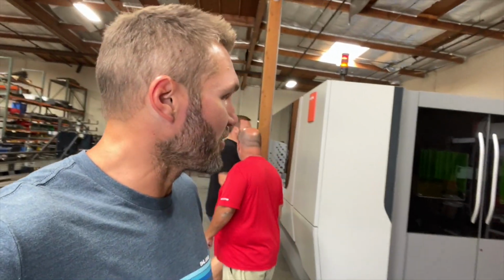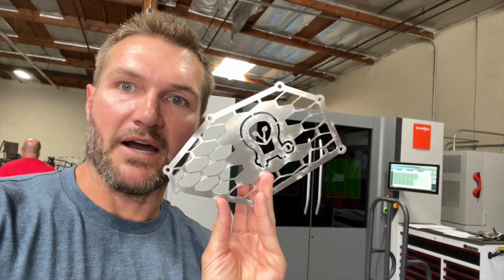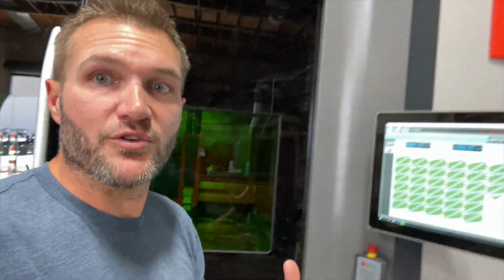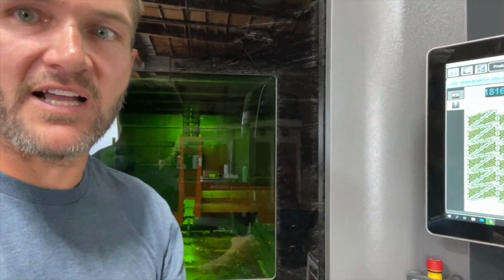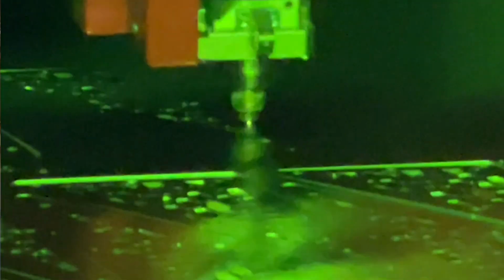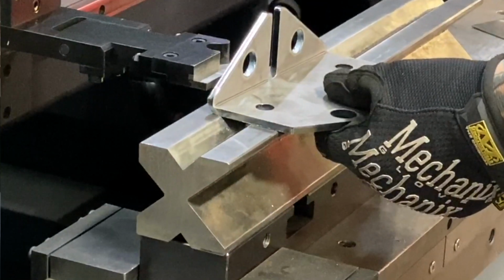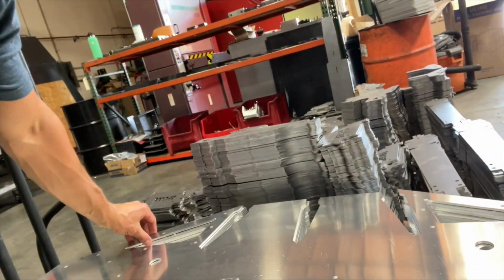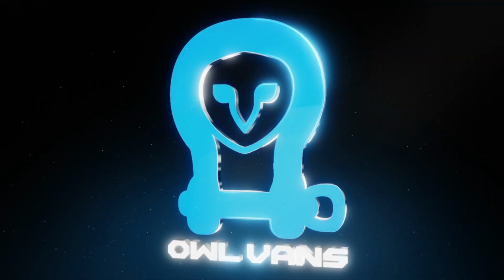Owl Parts Behind The Scenes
A quick look behind the scenes at one of Owl's main suppliers. John shows how parts are laser cut, then formed before being shipped to Owl for final welding and testing.
Questions about our gear or your van? Me and the team can answer them for you, free.